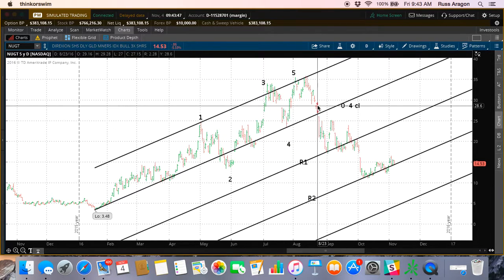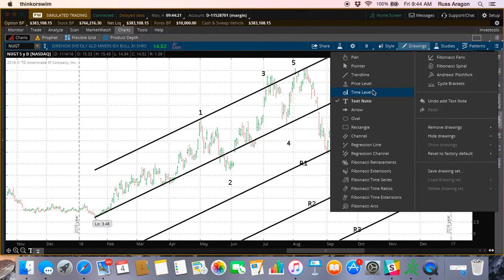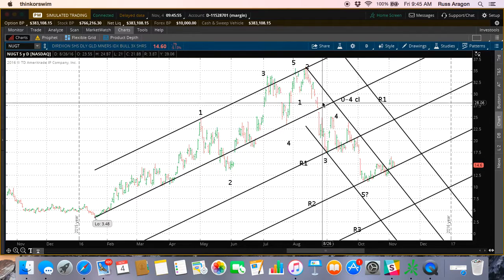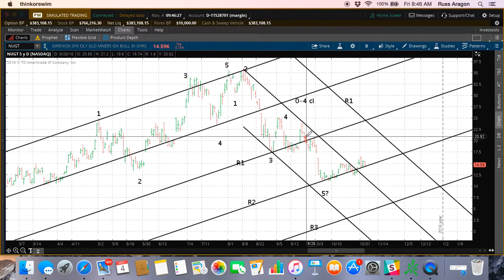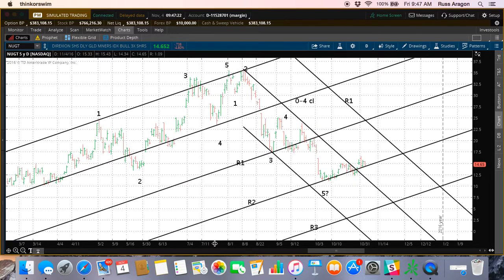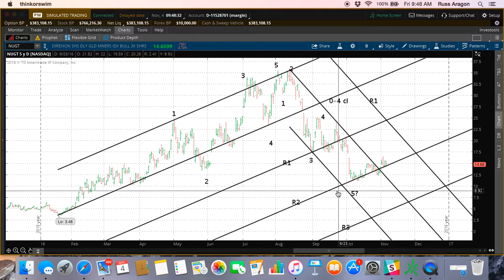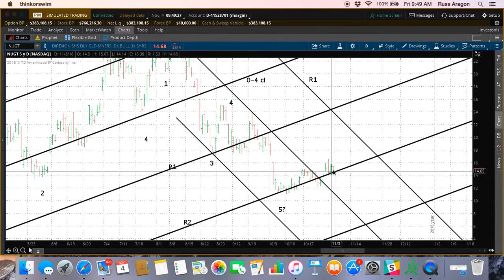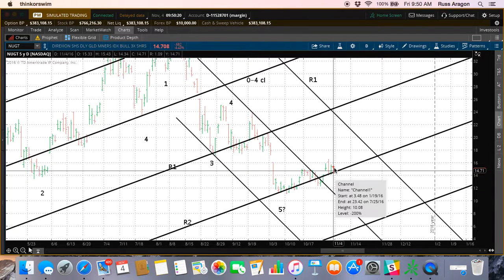Nugt price action